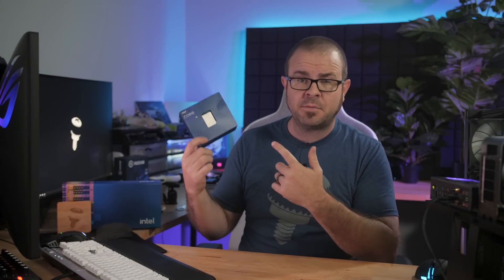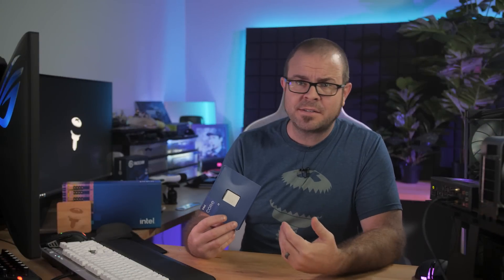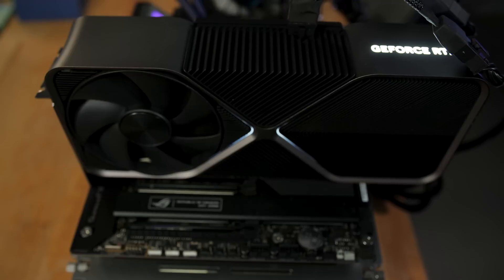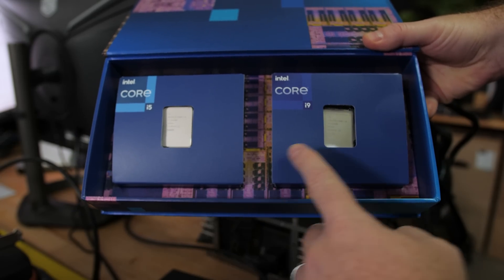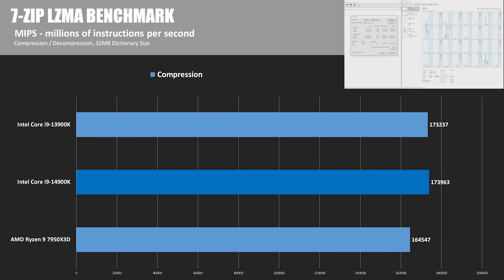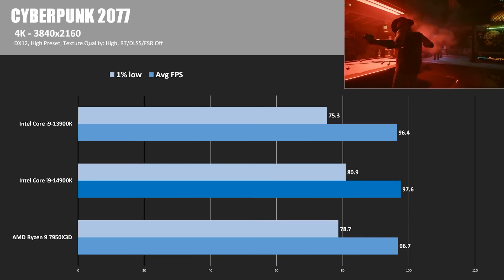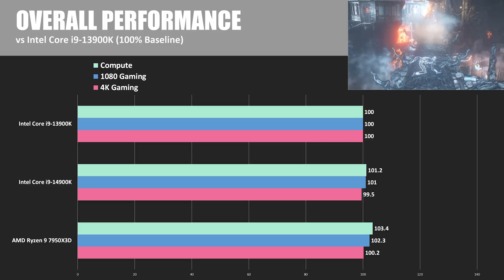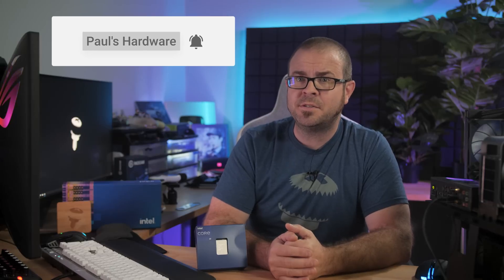A Clone! Intel 14900K Review and Benchmarks (vs 13900K and 7950X3D)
► TIMESTAMPS
0:00 Welcome to Paul’s Hardware - 14900K Review
1:48 A Few Notes on the 14900K
2:34 Spec Comparison
3:47 Test Bed Setup
5:08 Temps and Power Draw
6:15 BENCHMARKS - Compute
8:48 BENCHMARKS - 4K and 1080 Gaming
11:44 Benchmarks Summary - Overall Results
12:49 Conclusion and Closing Thoughts

CPU Benchmarks
Cinebench R23
Passmark CPUMark 11
Blender 3.6.0 - Open Data 3.1.0
Handbrake 1.6.1
V-Ray 5.01
Corona 1.3
7-Zip LZMA Benchmark

Gaming Benchmarks
3DMark Time Spy Extreme
Cyberpunk 2077
Horizon Zero Dawn
Starfield
Civilization VI: Gathering Storm

:::Send Me Stuff:::
Paul's Hardware